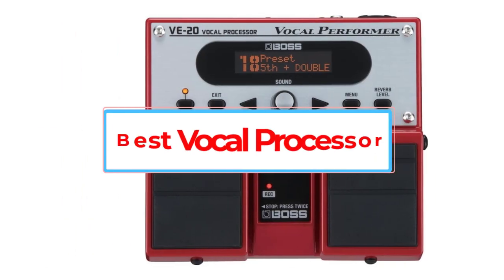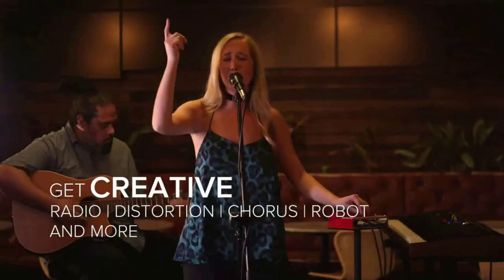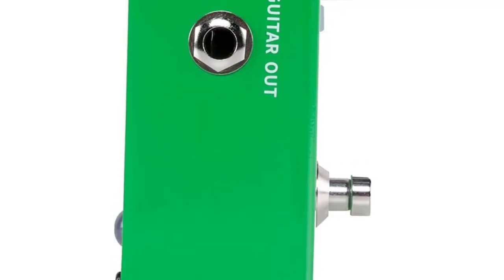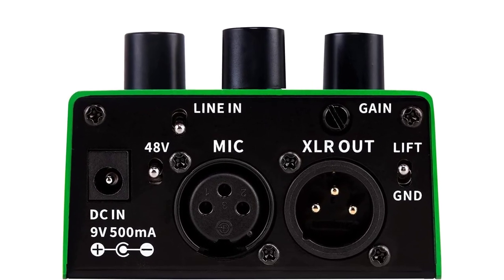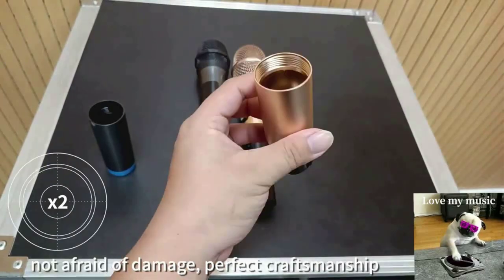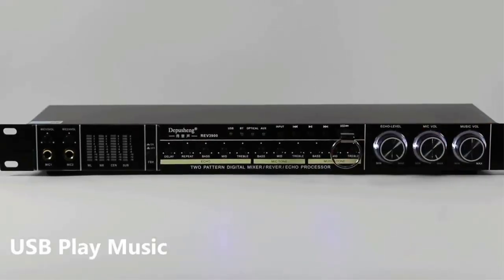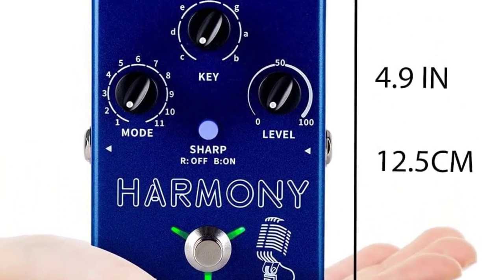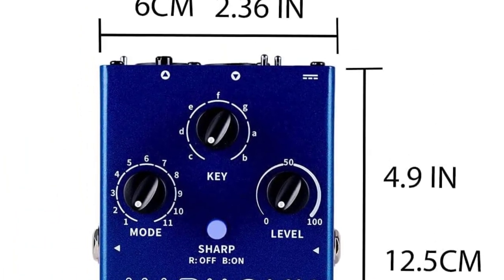Best Vocal Processor in 2024 | Top 5 Best Vocal Processors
📌Product Link📌: USA
1. Boss VE-20 Vocal Effects Processor.

2. FLAMMA FV02 Vocal Pedal Processor.

3. FULODE FX8 III Professional Audio Processor.

4. Depusheng REV3900 Professional Audio Processor.

5. FLAMMA FV04 Harmony Vocal Processor.

In this video, we listed the Best Vocal Processor in 2024 ?

      owners.